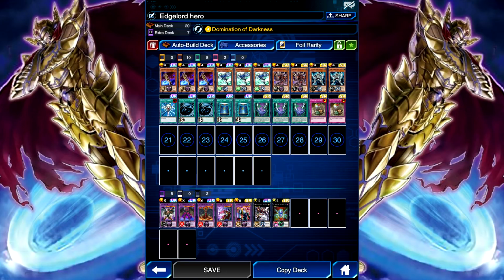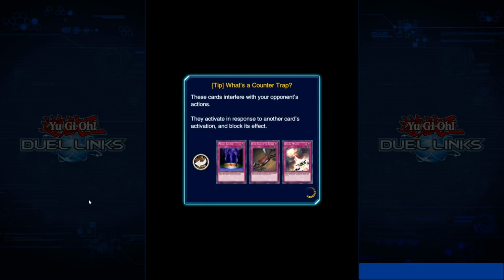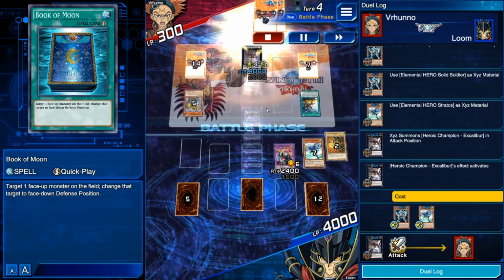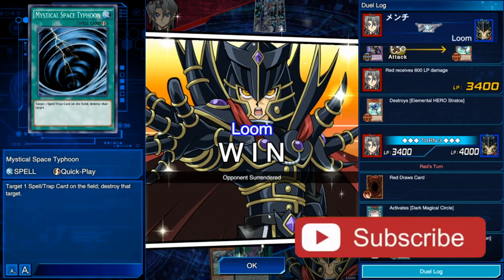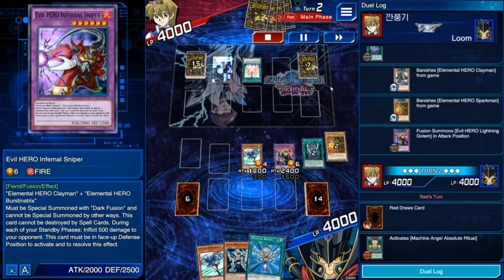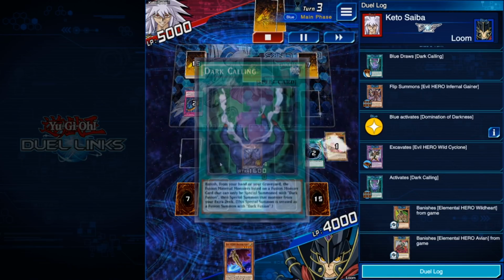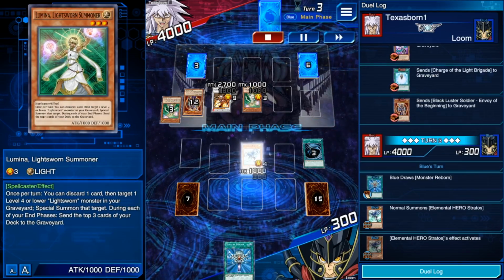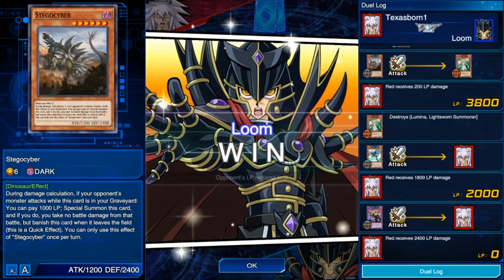THIS EVIL HERO SKILL UPDATE IS INSANE! Ft. Domination of Darkness 70% WR (Yu-Gi-Oh! Duel Links)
Skill: Domination of Darkness
Evil HERO Adusted Gold x3
Elemental HERO Stratos x3
Evil HERO Infernal Gainer x2
Elemental HERO Solid Soldier x2
Dark Calling x3
Treacherous Trap Hole x2